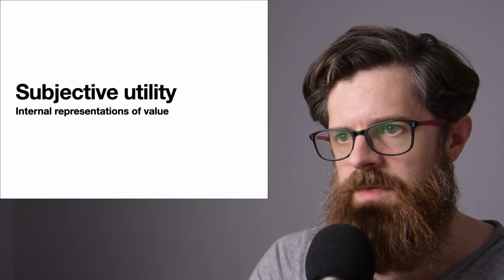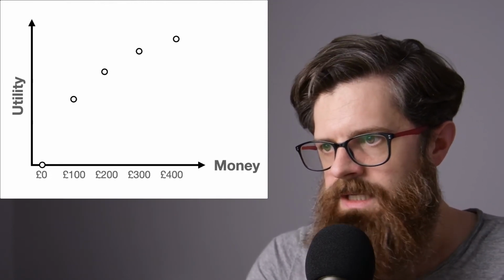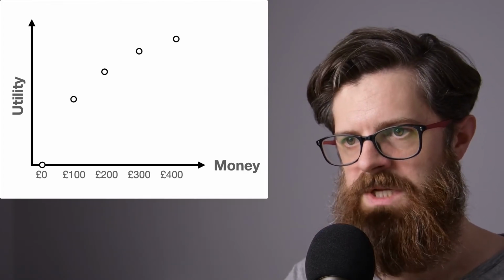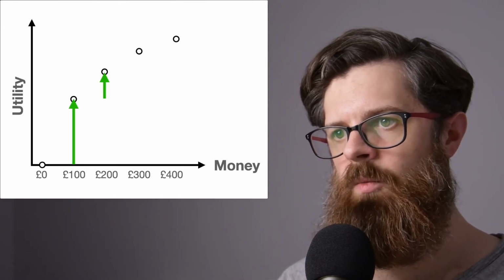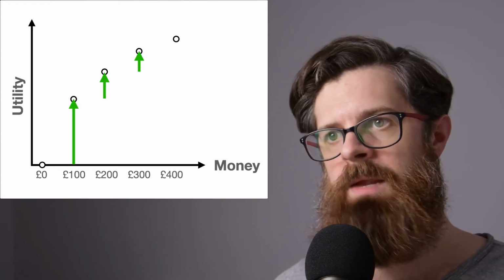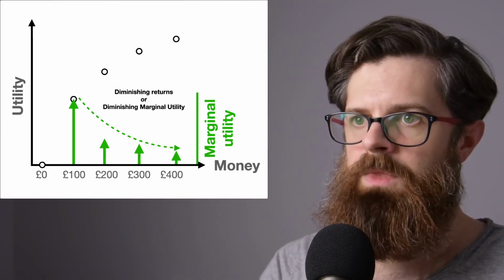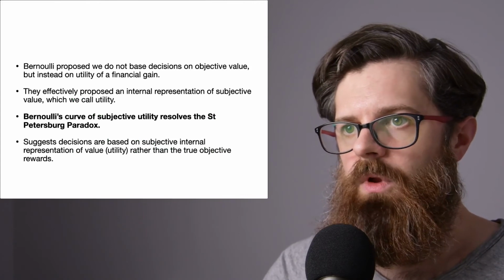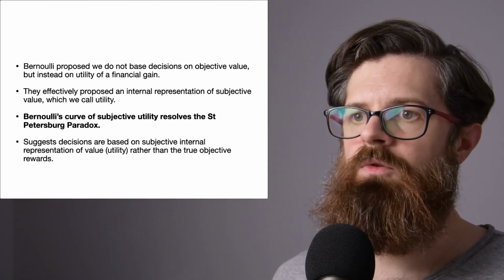Subjective utility (and decreasing marginal utility)